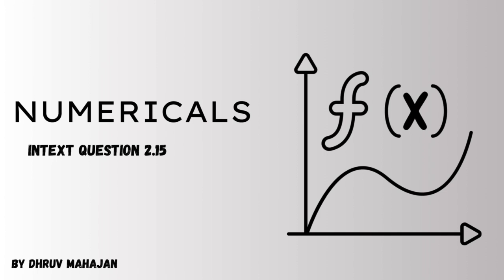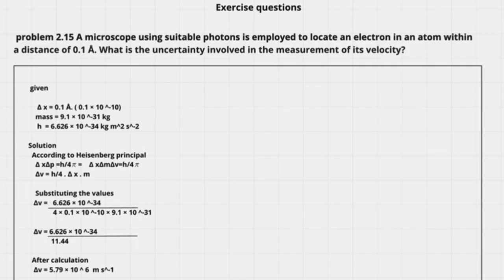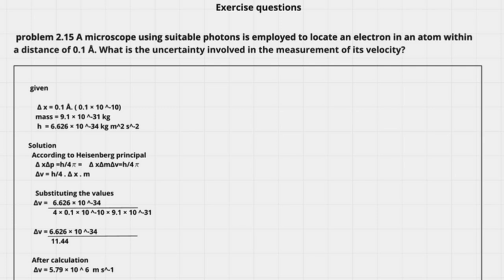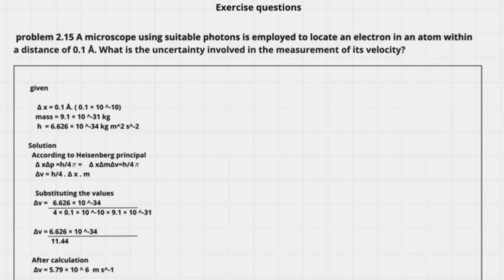IN TEXT NUMERICALS chemistry class 11 chapter 2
🔍 Topics Covered:
INTEXT QUESTIONS
2.15
📚 Stay Tuned: